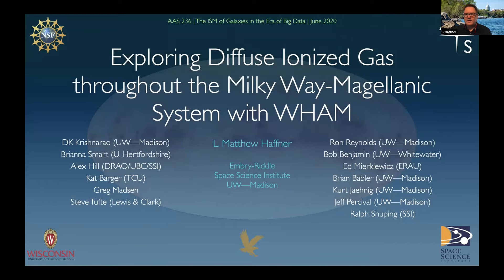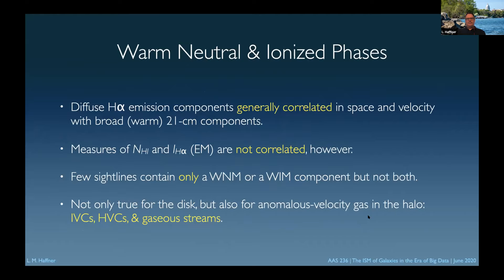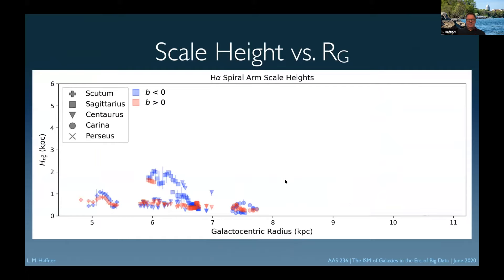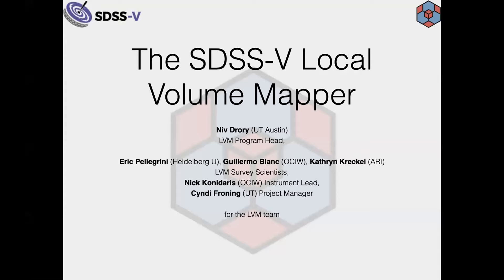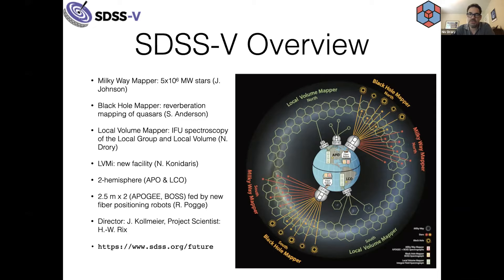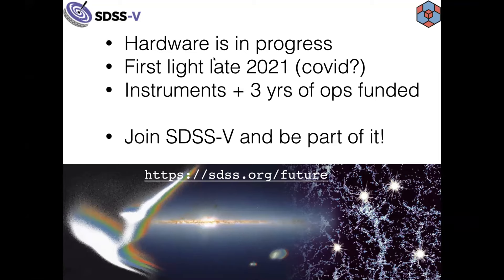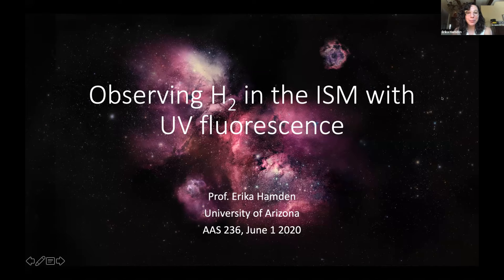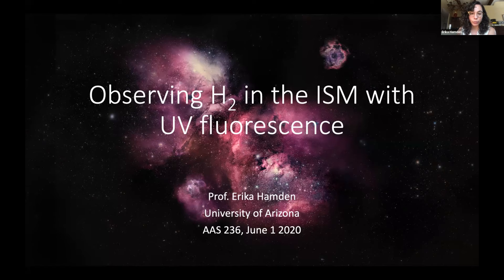AAS 236: Session 104 The Interstellar Medium of Galaxies in the Era of Big Data The Diffuse ISM